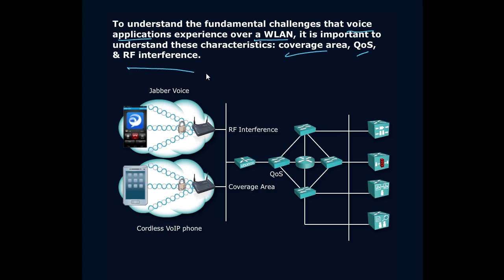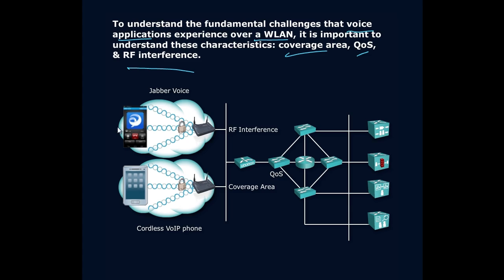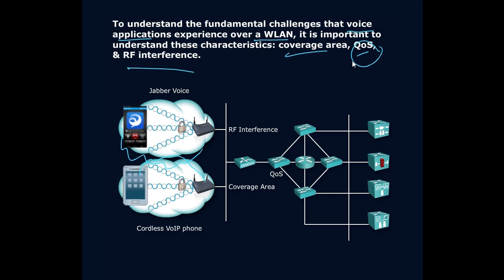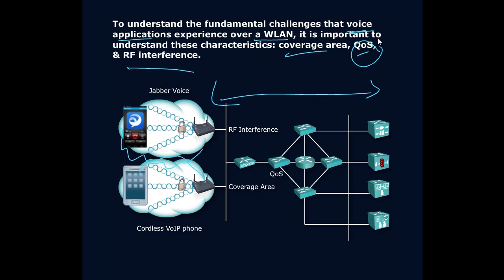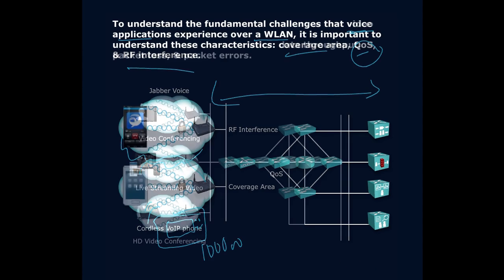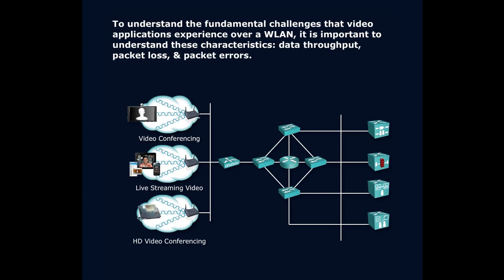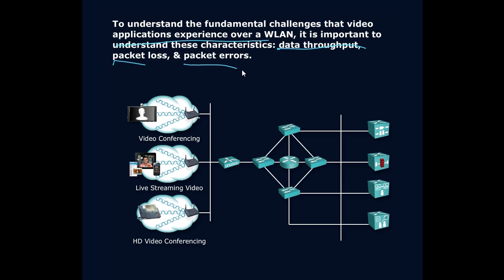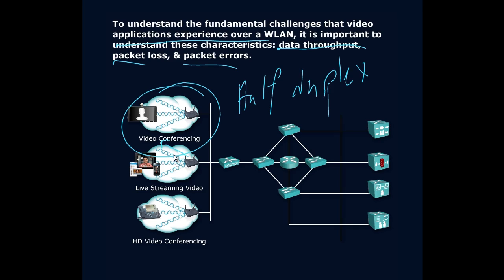Information gathering Voice Applications Part 1